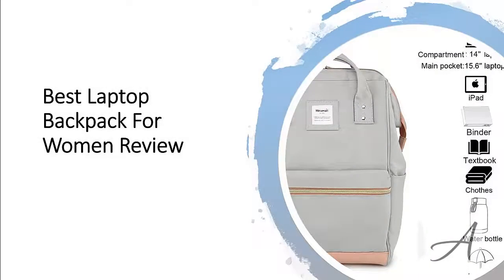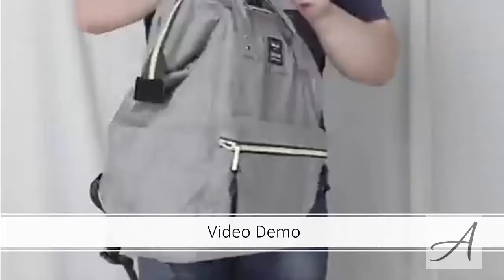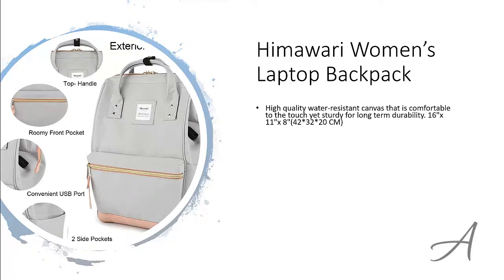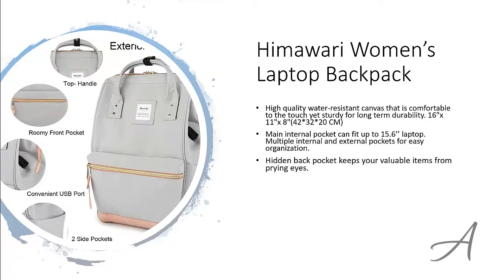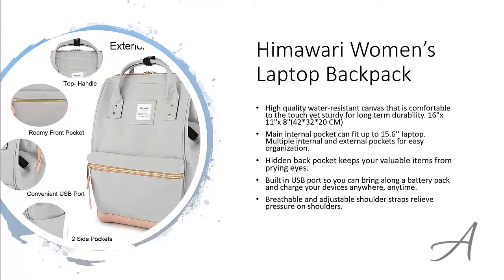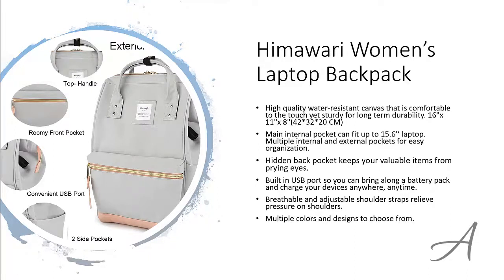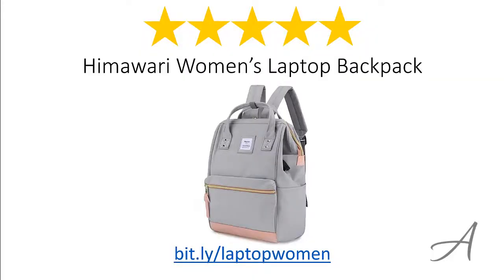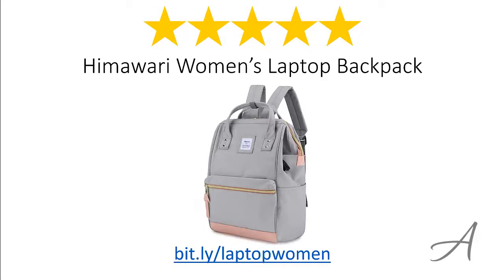Best Laptop Backpack For Women Review - Work Computer Rucksack Bag Back Pack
TRAVEL BACKPACK MATERIALS- Stylish backpack made of eco-friendly waterproof canvas, soft and fashionable, classic and minimalist design really stands out from the crowd!Large Capacity Backpack：16"x 11"x 8"(42*32*20 CM)
FUNCTIONAL BACKPACK - Inner: main pocket can fit up to 15.6’’. 2 small open pockets. Outer: one front side pocket and 2 side pockets
CONVENIENT USB PORT DESIGN：Built-in detachable USB cable design, great convenience for charging your electronic devices via connecting your own power bank. (POWER BANK IS NOT INCLUDED)
LARGER CAPACITY- Can hold 15.6" computer, tablet, glasses, wallet, keys, earphone, power bank, cell phone, document and clothes. It will be a perfect school bag for Men, Women, Teens, Boys and Girls, Elementary School, Middle School, High School and College Student. Also as a stylish Nappy Backpack, Baby Diaper Backpack for dad or mum
WATERPROOF STURDY LIGHTWEIGHT - Made of water resistant and durable nylon fabric. Padded breathable and adjustable straps won’t dig into your shoulders, help you release the stress of shoulder

bag laptop
laptop ba
laptop backpack
laptop women's bag
laptop backpack for women
backpack swissgear
women work backpacks
best laptop backpack
swissgear backpack
laptop roller bag
targus back packs
laptop coach bag
leather laptop backpack
backpack with laptop sleeve
laptop designer bags
backpack wenger
laptop totes for women
best bags for laptop
best womens work backpacks
tumi bag laptop
targus bags laptop
17 inch laptop backpack
ebag backpack
laptop fashion bag
backpacks for gamers
swissgear laptop backpack
leather laptop backpack women's
reaction kenneth cole backpack
laptop 17 inch bag
victornox backpack
matein backpack
waterproof laptop backpack
north face laptop backpack
stylish laptop backpacks
backpacks with laptop compartment
laptop wheel bag
laptop 17 bag
samsonite laptop backpack
alienware backpack
pelican backpack
kanken laptop backpack
slim laptop backpack
jansport laptop backpack
usb backpack
nike laptop backpack
17 laptop backpack
best laptop backpack for women
travel laptop backpack
waterproof college backpack
samsonite bags laptop